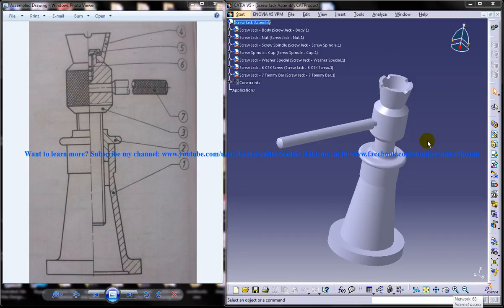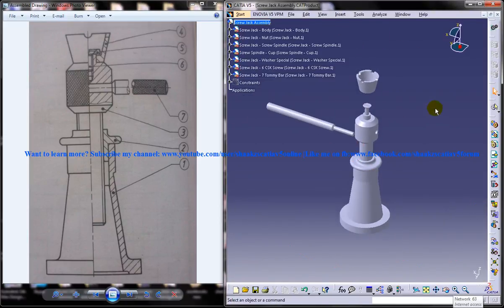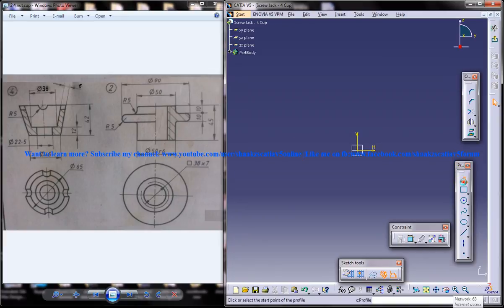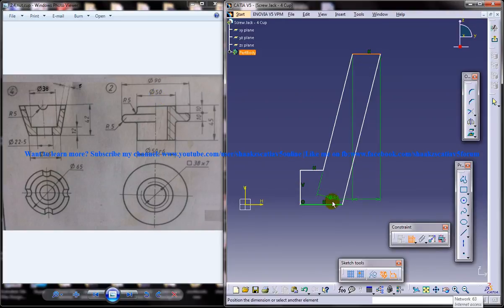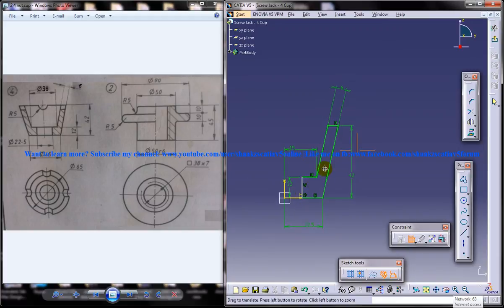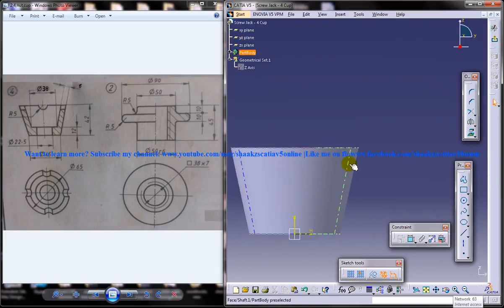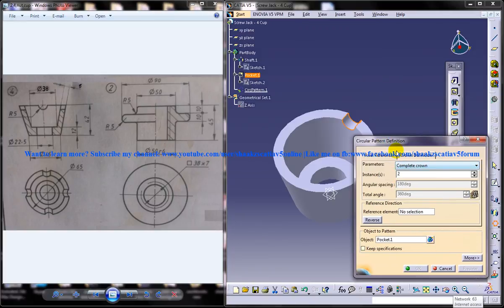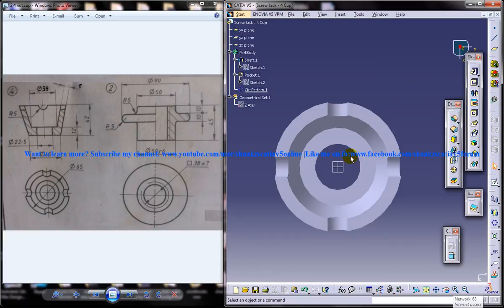Catia V5 Tutorial|P4-Create Screw Jack|Cup Part|Mechanical Engineering Design